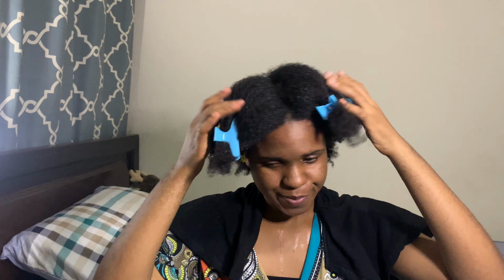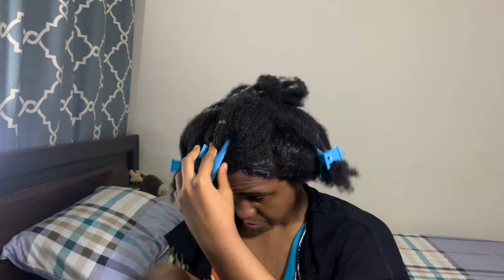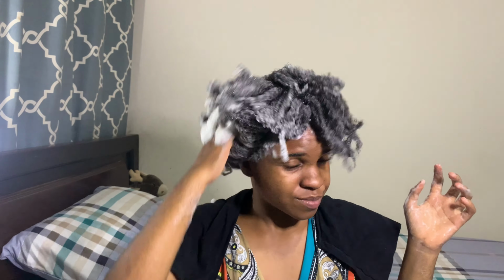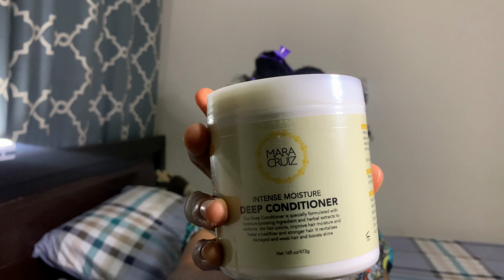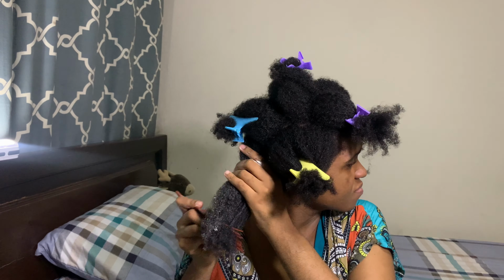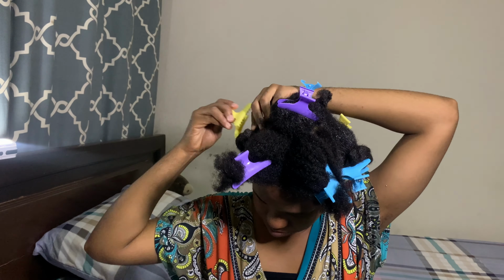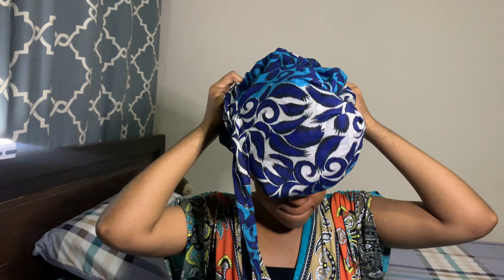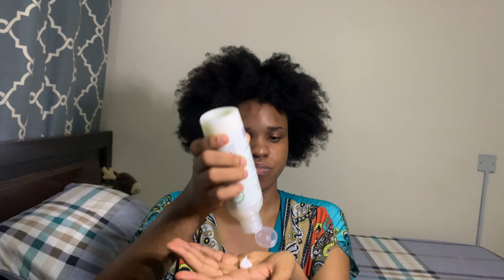QUICK & EASY Washday Routine On Natural Hair| BEGINNER FRIENDLY| IN 4 SIMPLE STEPS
It’s tutorial O’clock! I’m sharing my simple, quick and easy washday routine which is beginner and budget friendly 😉. Trust me it’s quite affordable.

I would love to know how you wash your natural hair.

PRODUCTS & TOOLS USED:
Dudu Osun Black Soap
Mara Cruiz Intense moisture deep conditioner
Mara Cruiz 2 in 1 leave in conditioner

How To Deep Condition Natural Hair 👇🏻

How to Detangle Natural Hair 👇🏻

DIY Black Soap Shampoo 👇🏻

"For we are God's masterpiece. He has created us anew in Christ Jesus, so we can do the things he planned for us long ago." Ephesians 2:10 NLT